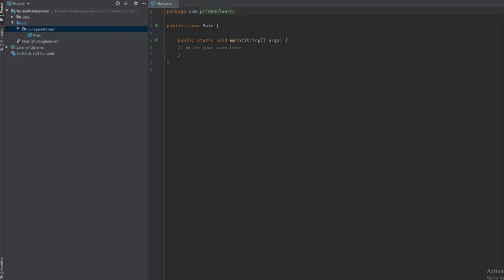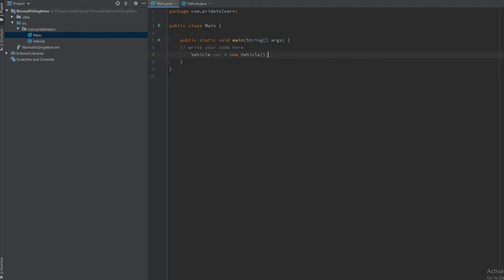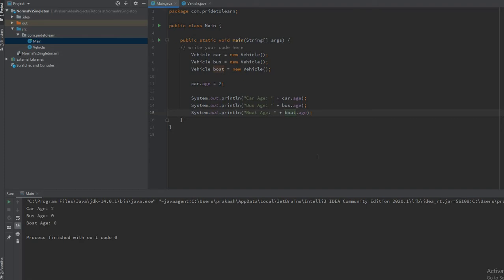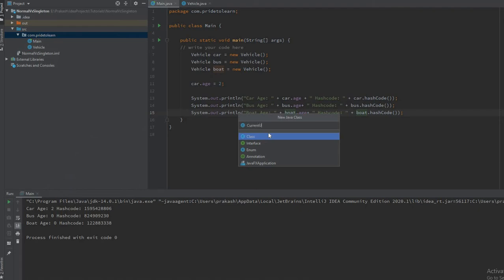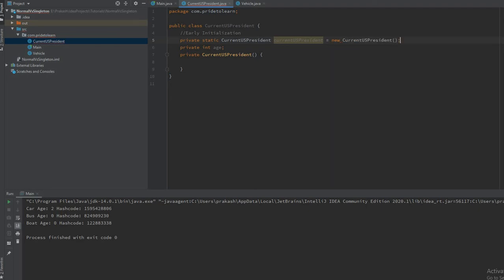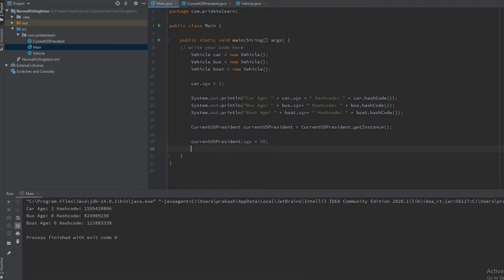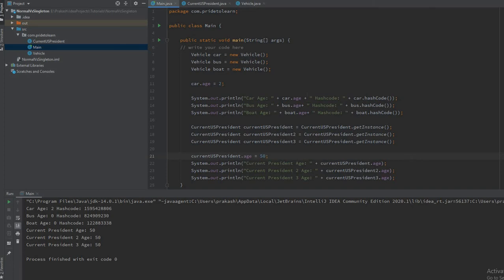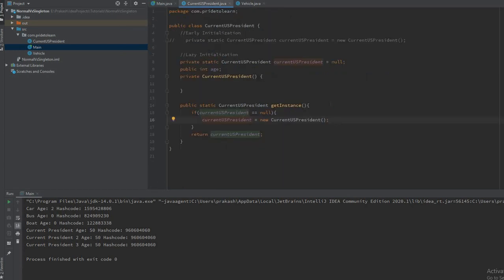Singleton Vs Normal Java Class, 2 approaches to create Singleton class with proof to verify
Java tutorial to explain difference between normal java class and singleton design pattern, how to create normal class and make instance, objects and verify with its one property and hashcode that different objects/instance has created.
Then create Singleton class with 2 different approaches and verify with its one property and hashcode that only single instance/object has been created.
Some shortcuts to create constructors of class and duplicate line in idea intelliJ.